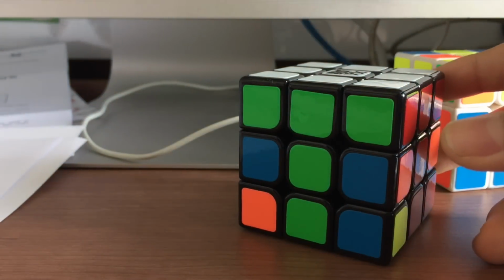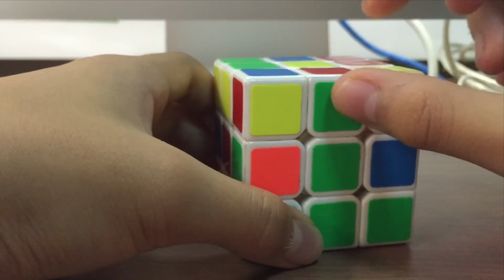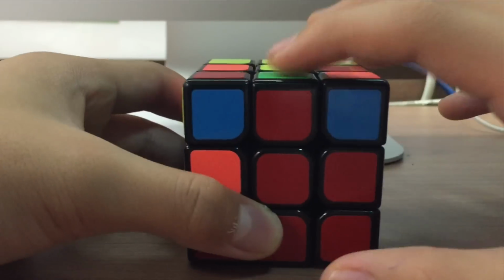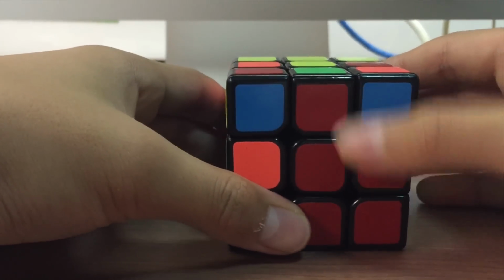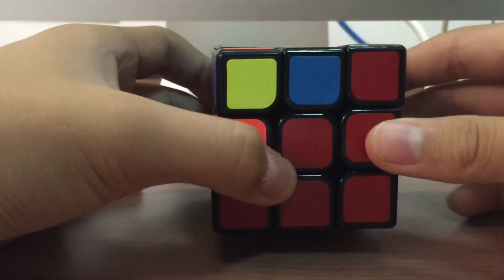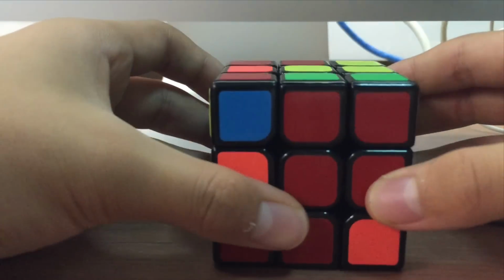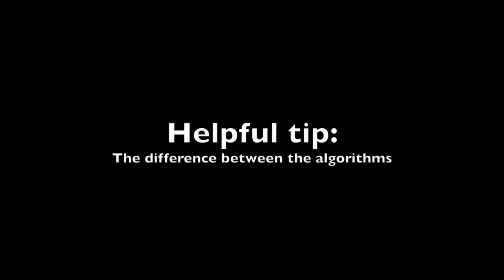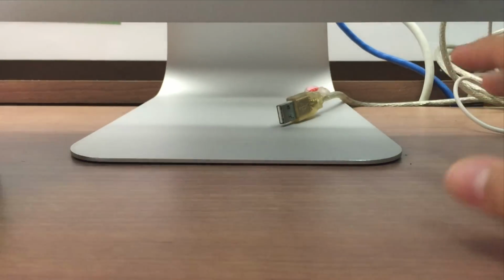Solving the Second Layer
This video teaches you how to solve the second layer of the 3x3x3 rubik's cube.  I recommend you memorise the algorithms taught slowly and also, feel free to add comments and feedback to help me improve my future videos.

You can also memorise the algorithms one by one.  After all, there are only 2 to memorise, but getting the hang of it might take longer.  You can also go back if the video is going too fast to take a look at the algorithms again.  I added a review at the back of the video to wrap things up a little bit.

PS. I realised that I rambled on a lot in this video and talked about a lot of redundant stuff and kept repeating.  I'm so sorry and will try to be more direct in future videos.  I hope I didn't bore you guys out too much!  :(